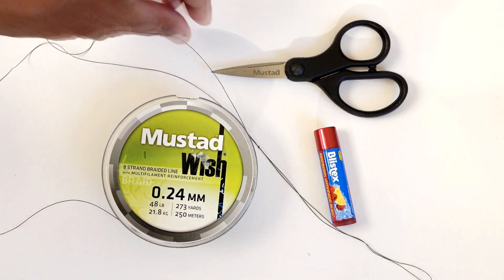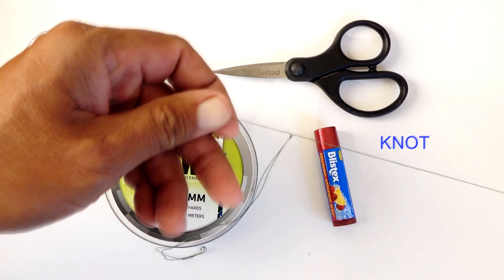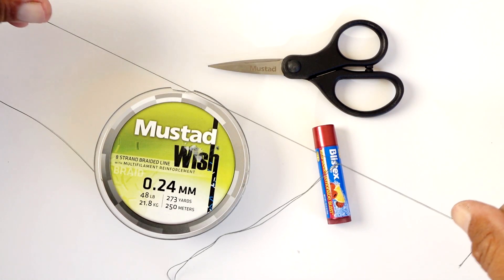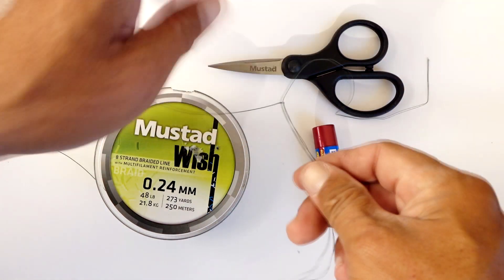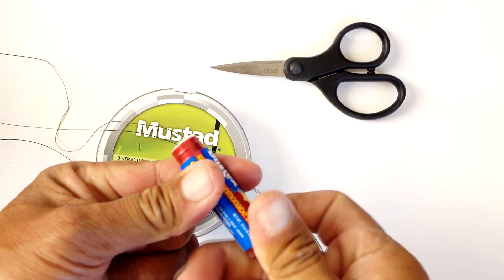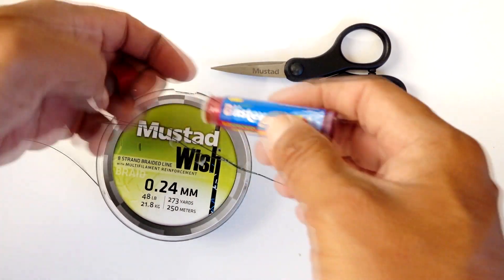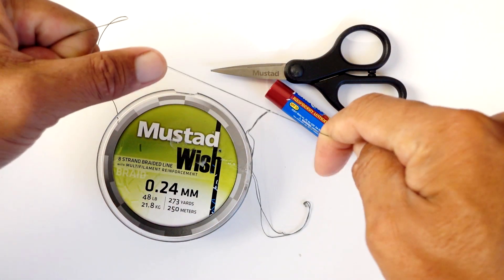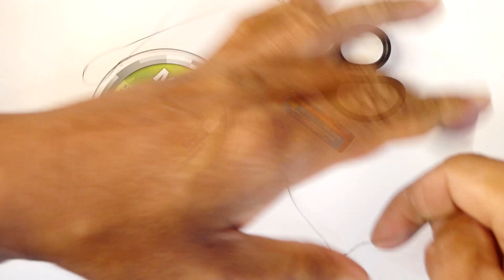Mustad How to: How to take a knot out of your braid the easy way